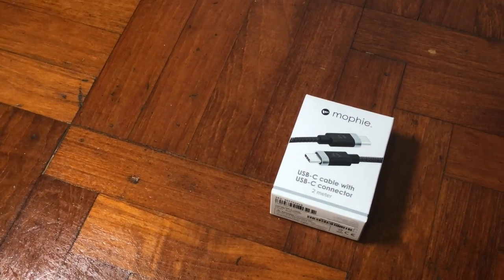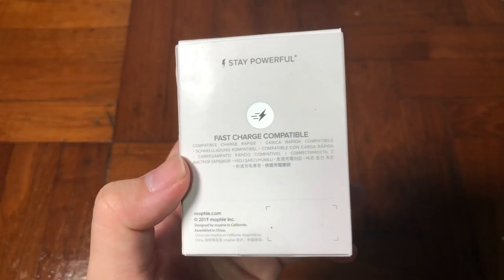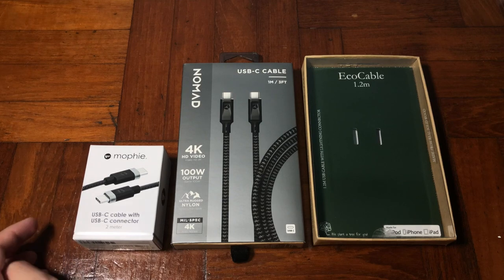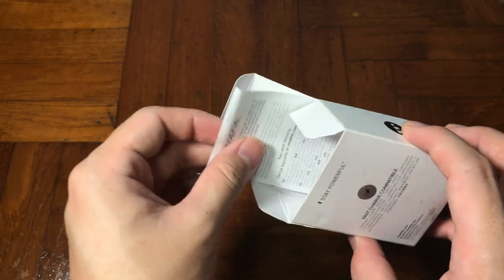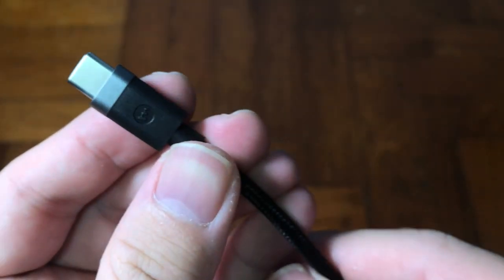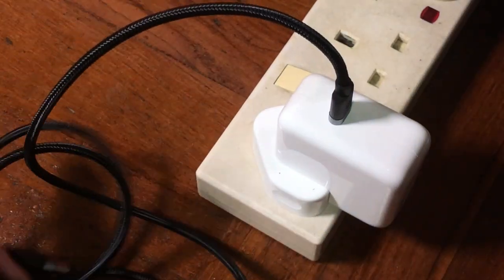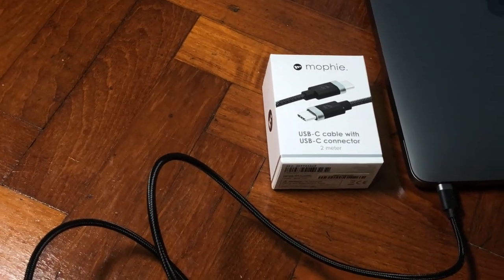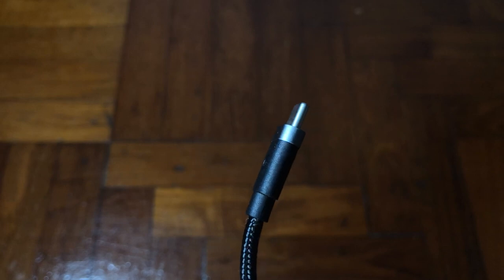Mophie cable 2m USB Type C to C (Sunday Unboxing)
Today unboxing will be Mophie 2m Long USB type C to C able. Able to elevate your everyday charging cable to the fast charge compatible. With a sturdy, braided nylon cable and durable connectors, this charging cable stands up to everyday wear and tear. iPad Pro deserves a pro-level cable and this charging cable is certified to work properly and seamlessly with all your USB-C Apple devices.